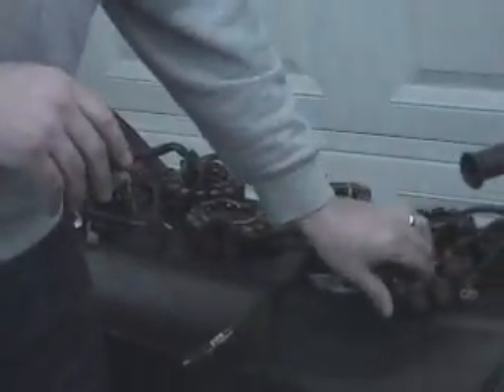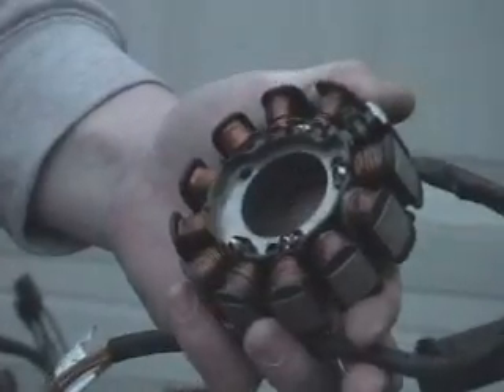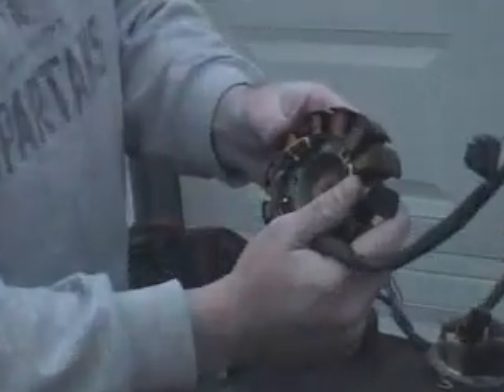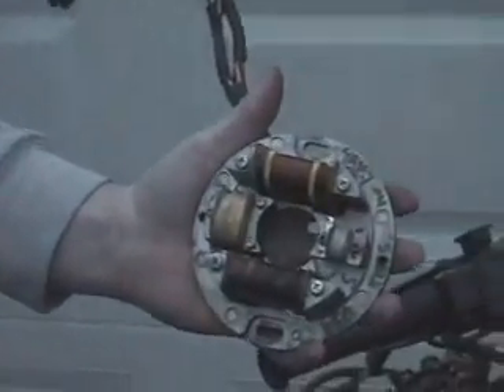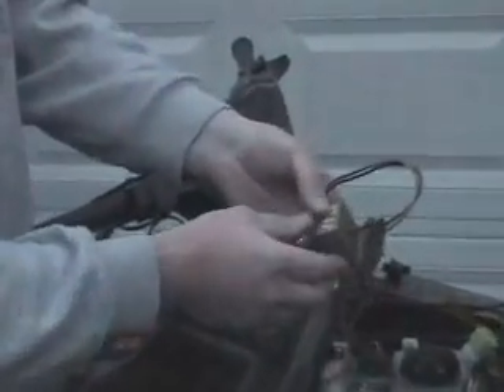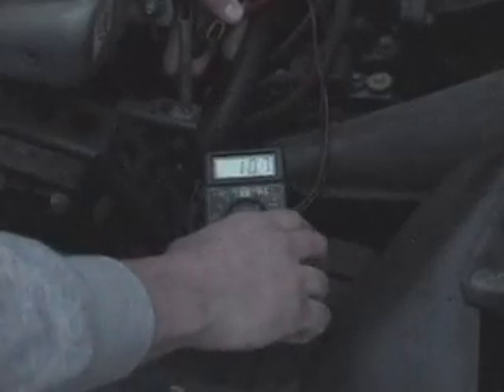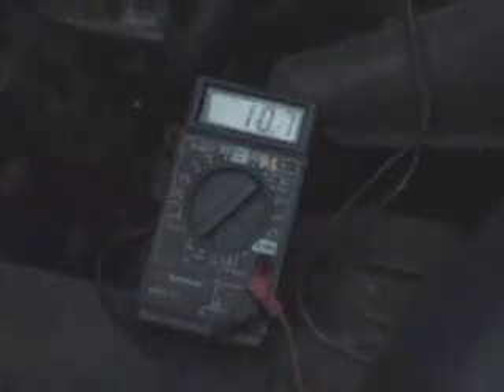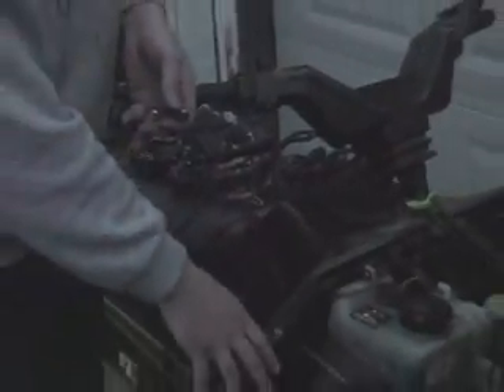Arctic Cat Snowmobile AC Voltage throughout the system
for stator winding information. This is a generic explanation of the eletrical system used by snowmobiles and other 2-stroke systems.